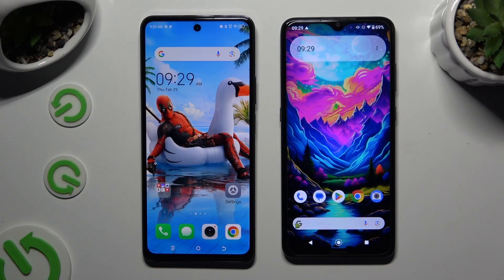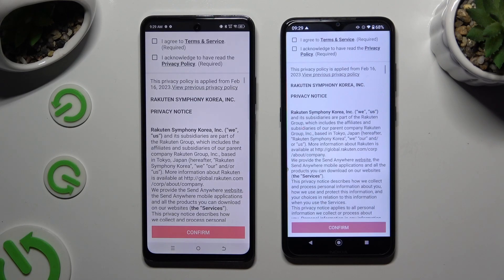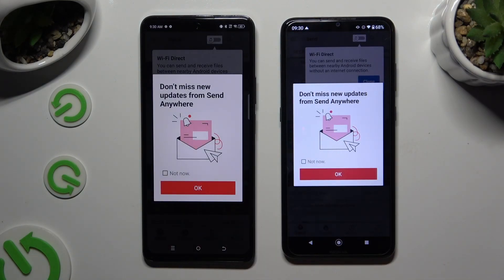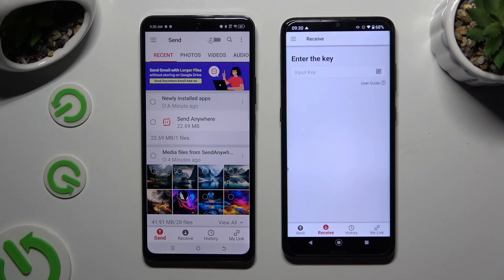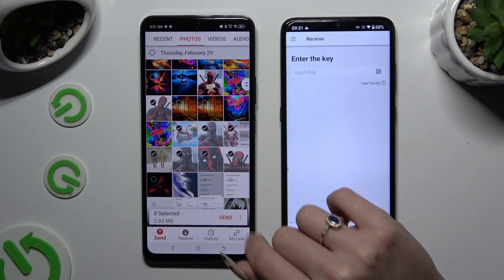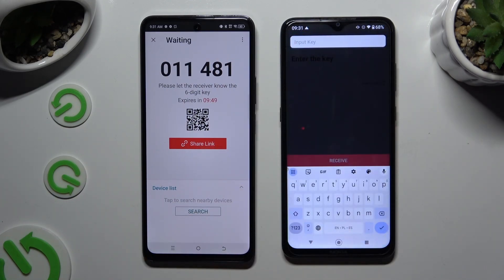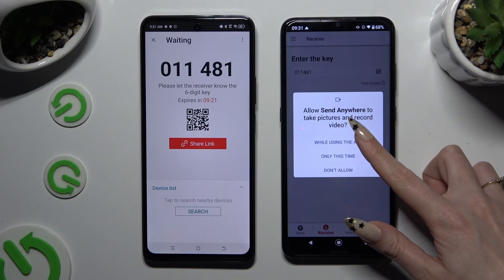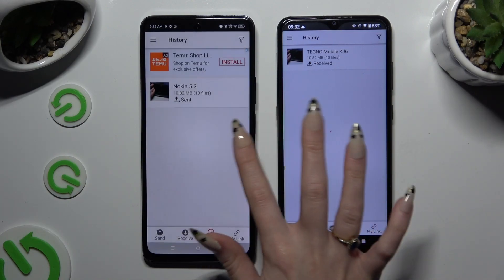Transfer Files from TECNO Spark 20 Pro to Android Device using Send Anywhere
Find out more:
In this tutorial, we'll guide you through the process of transferring files from your TECNO Spark 20 Pro to an Android device using Send Anywhere. You'll discover how to download and install the Send Anywhere app on both devices, initiate a file transfer, and receive files effortlessly. We'll also cover additional features of Send Anywhere, such as password protection and QR code sharing, to ensure secure and efficient file transfers.

What is Send Anywhere, and why would I use it to transfer files between devices?
Where can I download the Send Anywhere app on my TECNO Spark 20 Pro and Android device?
How do I initiate a file transfer using Send Anywhere?
Can I transfer different types of files, such as photos, videos, and documents, using Send Anywhere?
Is there a limit to the size or number of files I can transfer with Send Anywhere?